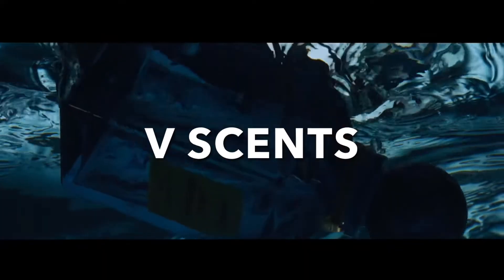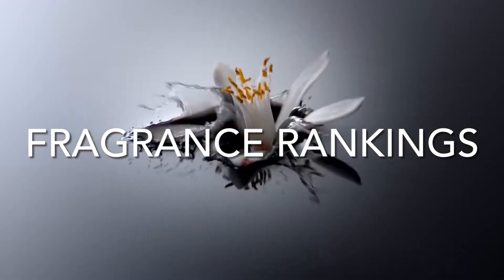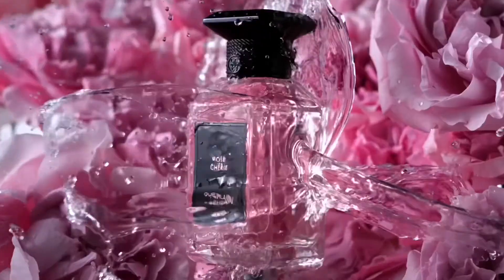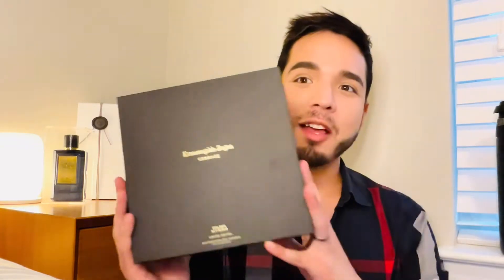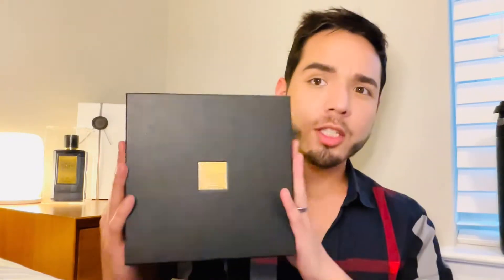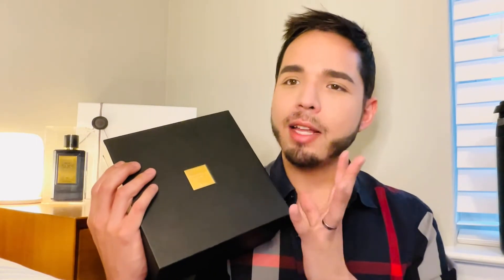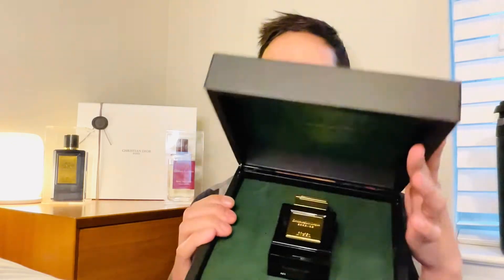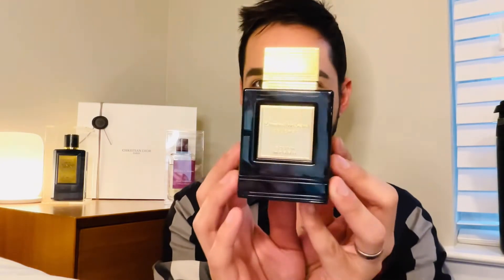Ermenegildo Zegna Golden Myrrh REVIEW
Here’s a link to where you can find the fragrance.